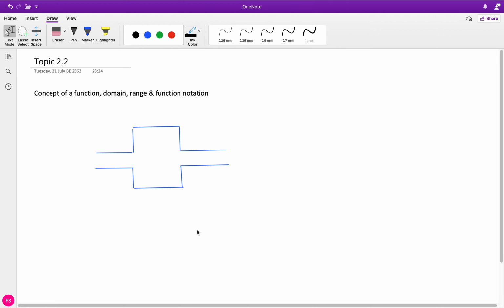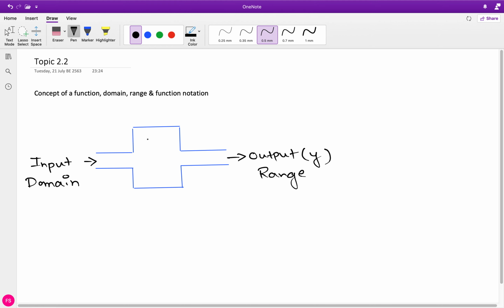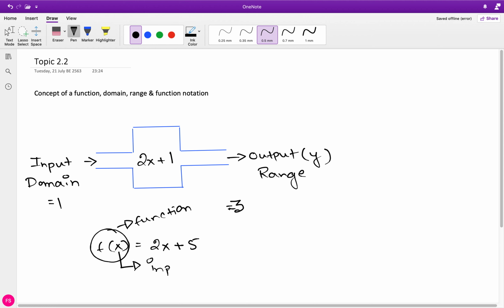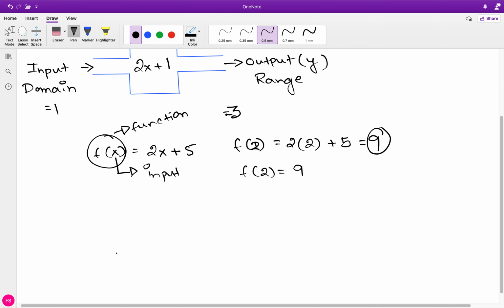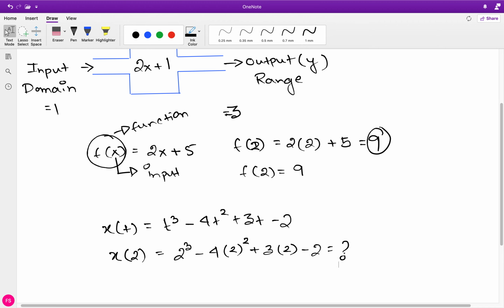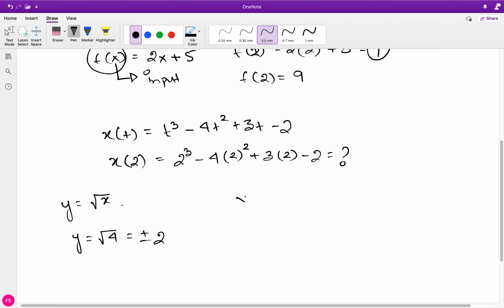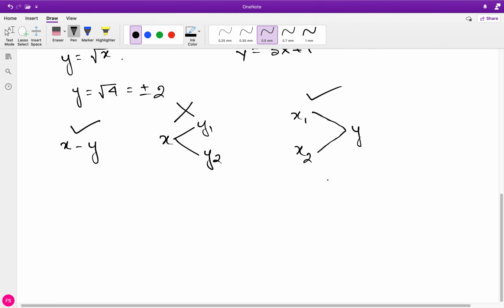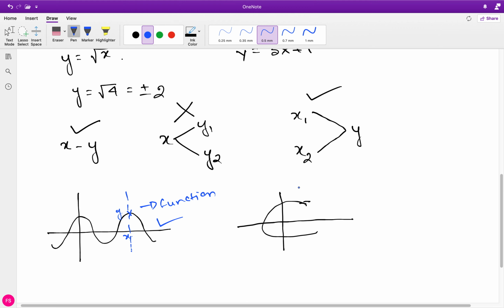Functions | IB Math AA SL | Topic 2.2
Watch this video to learn about functions. How to identify a function? How to find the domain and range, and how to draw an inverse function?